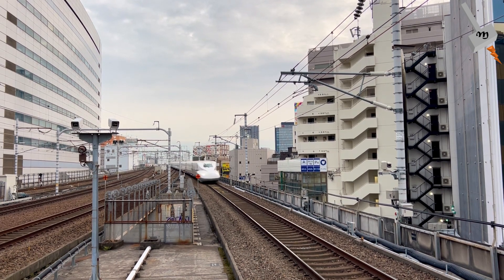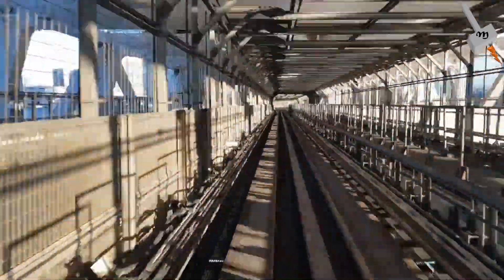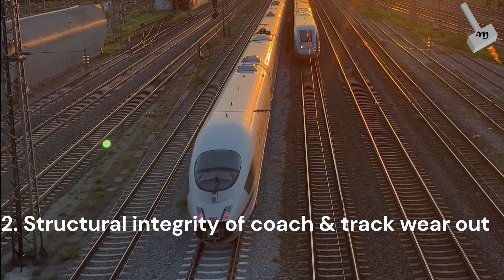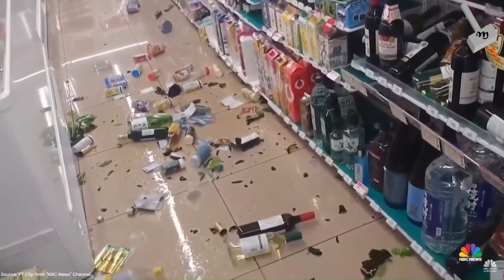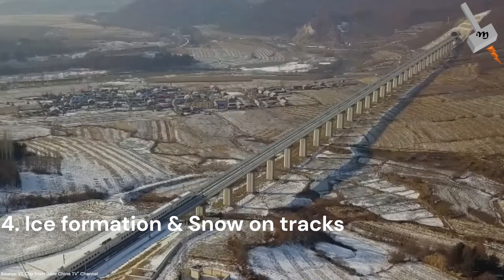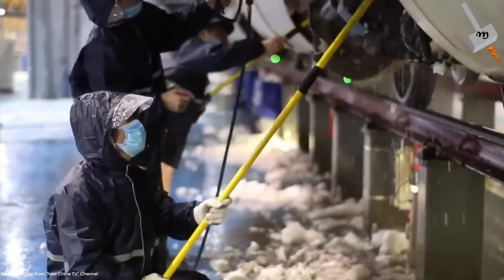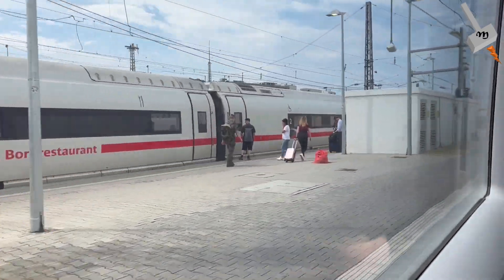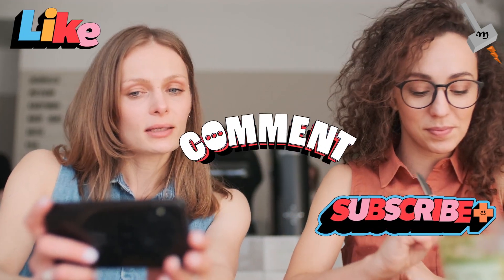What all can possibly go wrong in a high speed train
Locomotive is a magnificent machine which has many moving parts and carry people from one place to another. In addition to that if the locomotive is an electric one, then the challenges increases further. Safety of people travelling inside the locomotive and of people living in the residential areas via which an electric locomotive passes through is of paramount importance. Watch this exciting video to learn more.